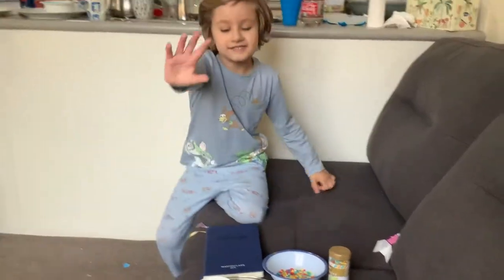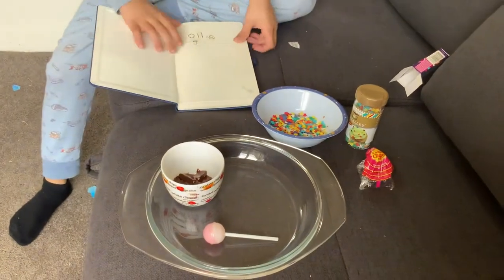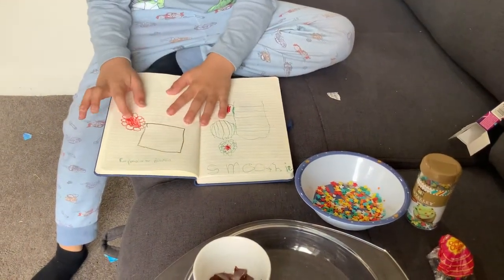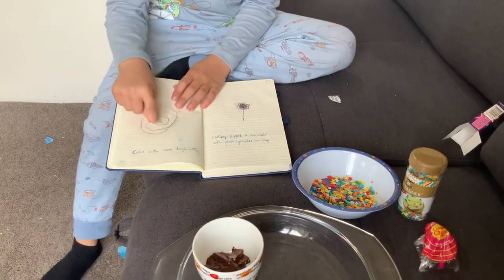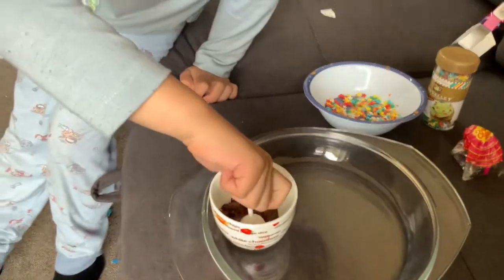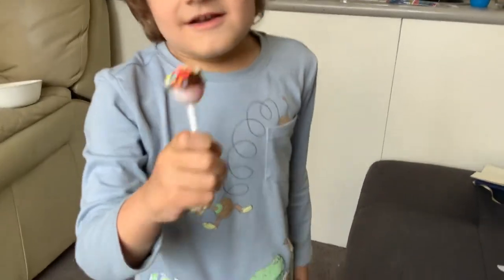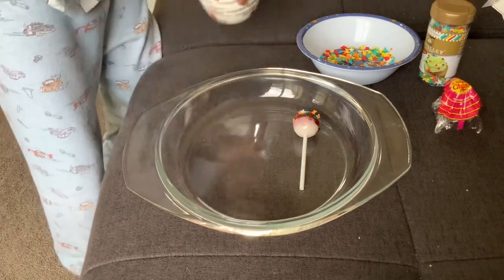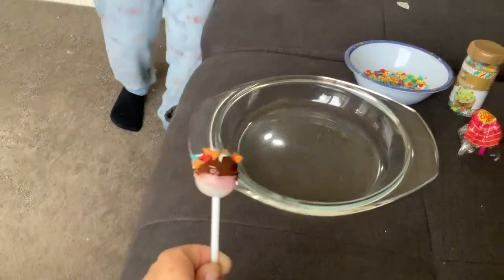Ollie’s Recipes: Chocolate Sprinkle Dipped Lollipop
Ollie has been working on a cook book of his own food ideas, some of them are a bit genius if I do say so myself. This is his first one to try in real life, nice and simple one, I’m sure it will taste great too. Just a lollipop dipped in melted chocolate and rolled in sprinkles, nice little fun one to do at home with the kids.